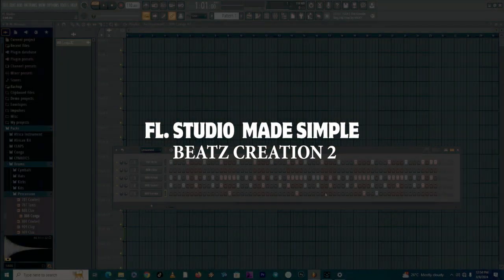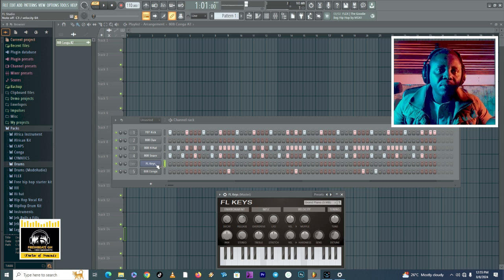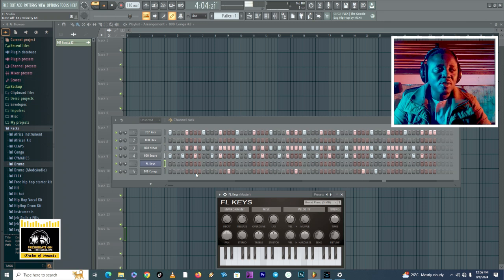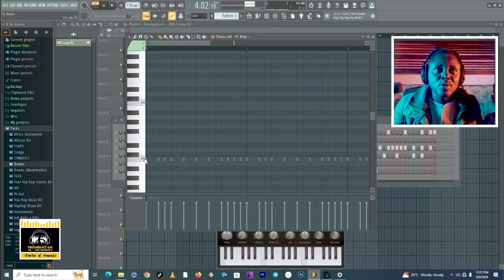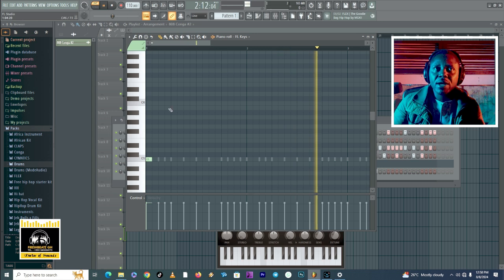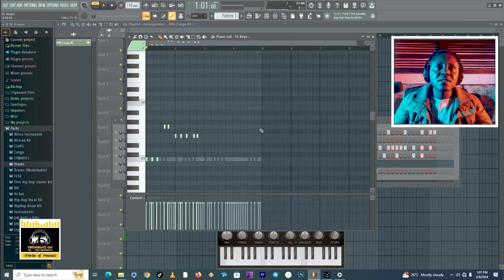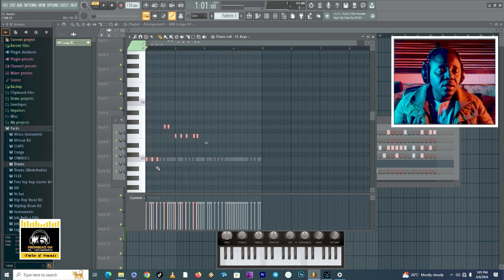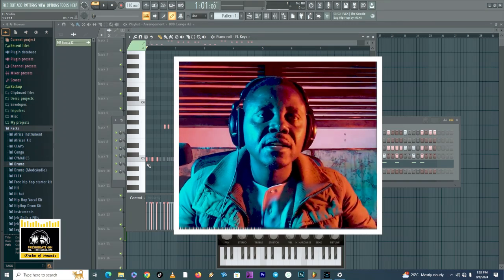FL STUDIO ADDING MIDI TO BEAT - FROM FRESHBEATZ GH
Simple intro to beat creation in FL Studio